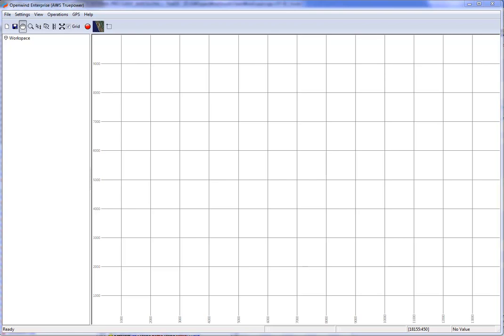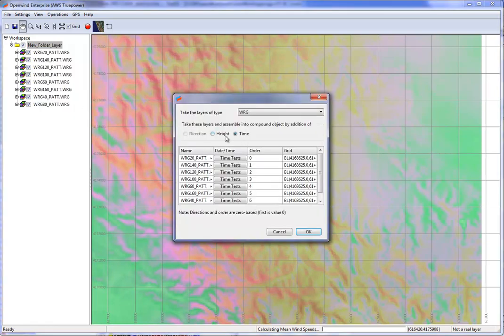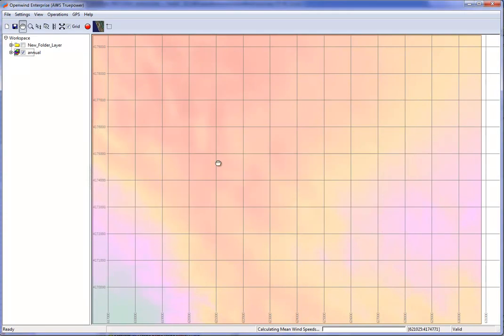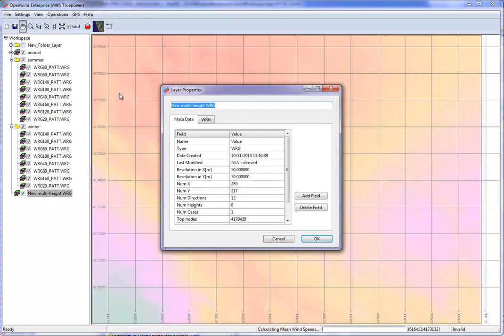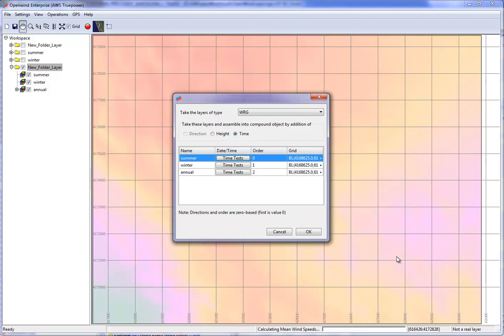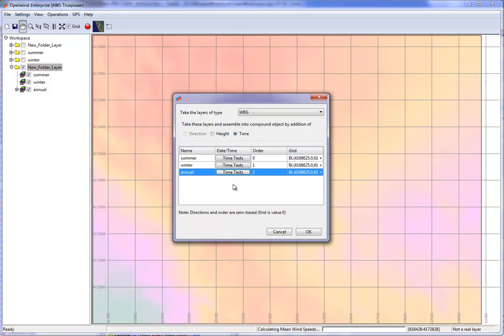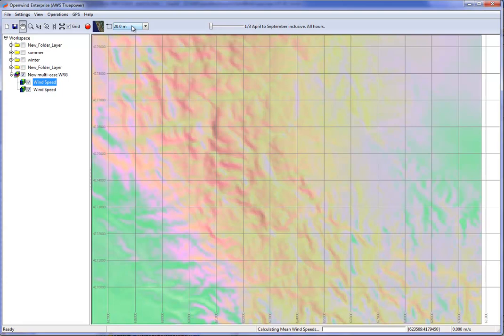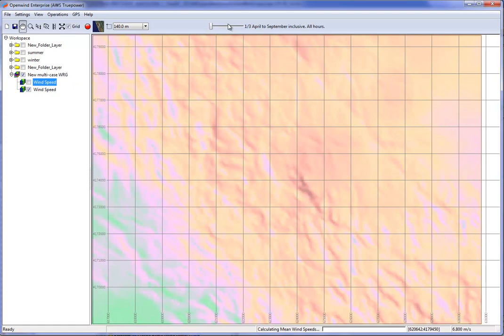Time Queryable MultiHeight WRGs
This video shows how to use multi-height and time-queryable WRG objects in Openwind.